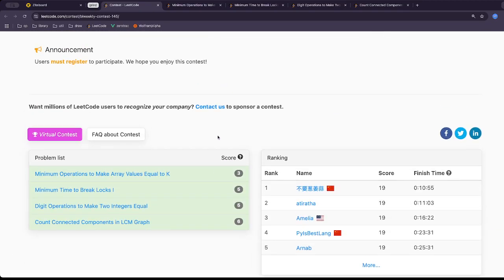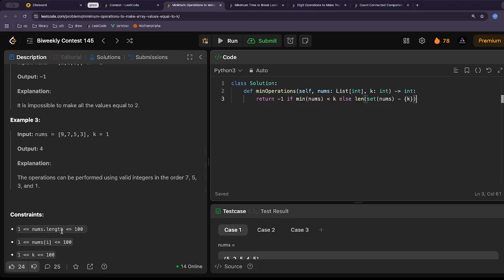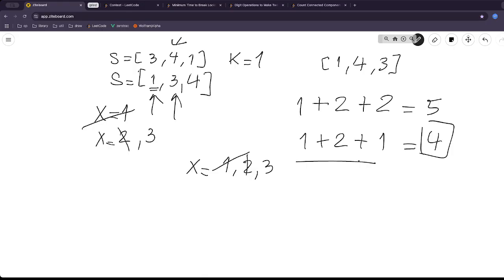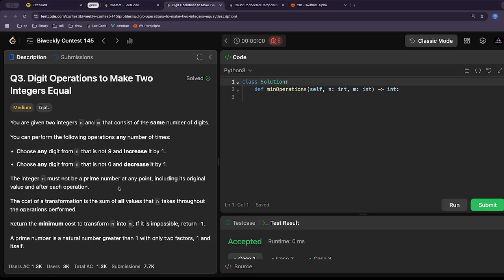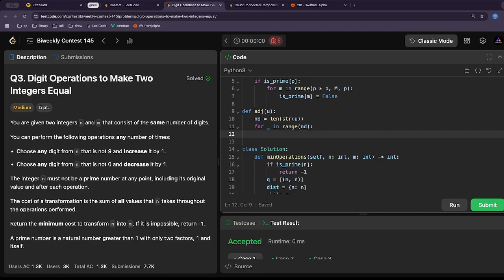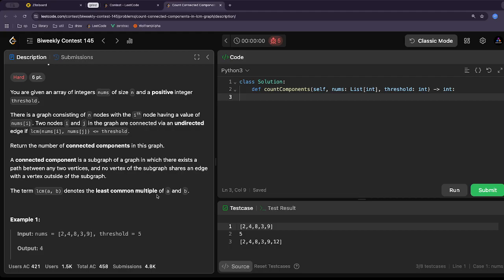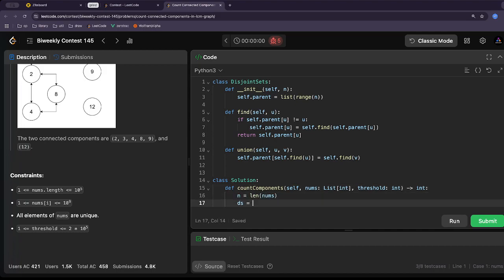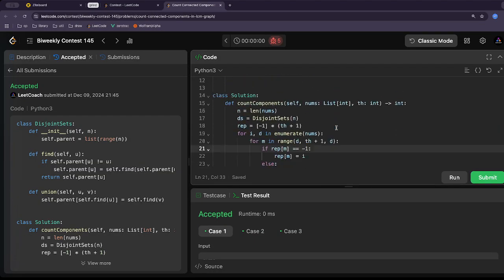DISSECTING LeetCode Biweekly Contest 145!